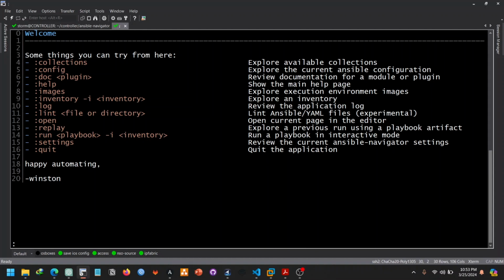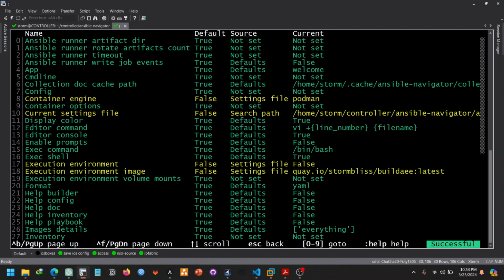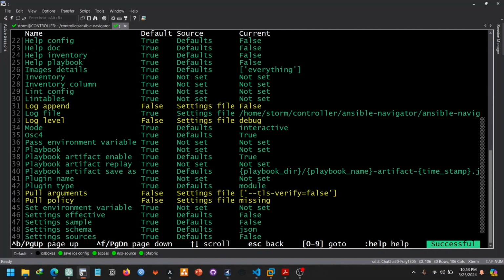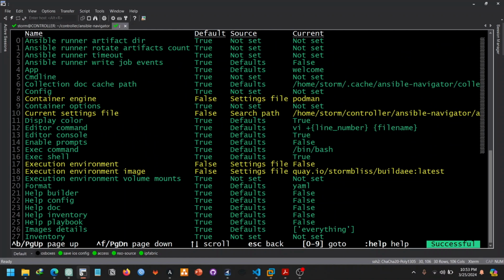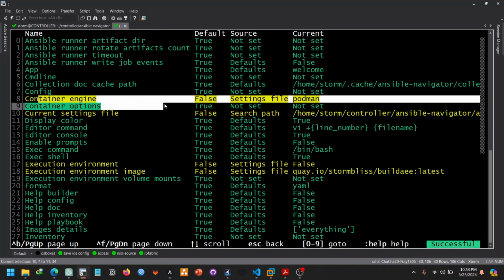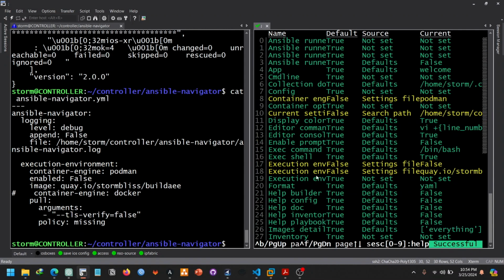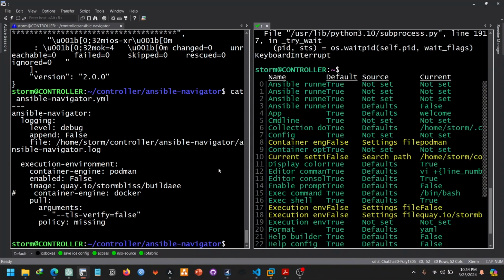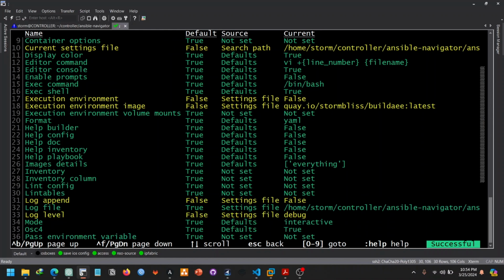Ep24 - Settings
🔧 Tune into Episode 24: "Explore Settings in Ansible Navigator"! Discover how to use the settings command to review and understand the current configurations that govern your Ansible Navigator environment. 🛠️

📑 What you'll learn:

An overview of the settings command and its importance in the context of Ansible Navigator.
How to access and interpret the various settings within Ansible Navigator to ensure your environment is configured optimally.
Tips for tweaking and customizing settings to align with your specific automation needs and preferences.
Insights into how these settings impact the behavior of Ansible Navigator and your automation projects as a whole.
👨‍💻 This episode is ideal for IT professionals, system administrators, and DevOps engineers looking to gain a deeper understanding of their Ansible Navigator setup.

💬 Have questions about specific settings or tips on optimizing your configuration? Let’s discuss in the comments section below! Engage with our community to share knowledge and enhance your automation strategies.

Master your Ansible Navigator environment with Episode 24: "Explore Settings in Ansible Navigator"! 🔧🖥️🌟